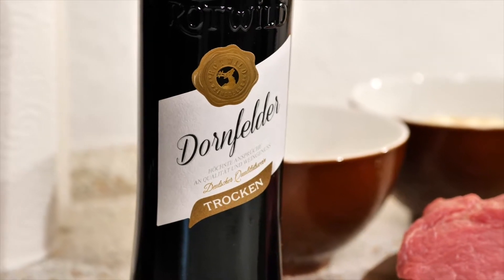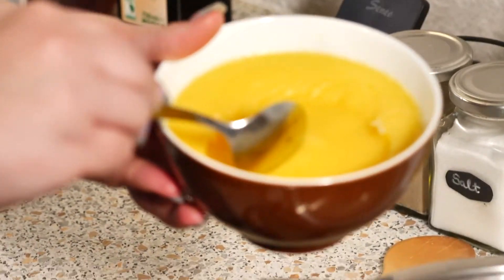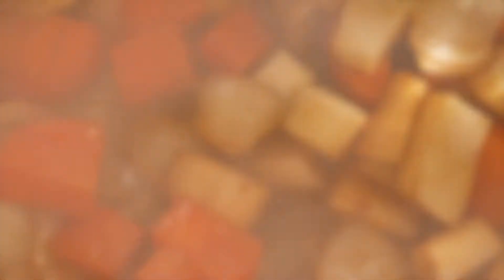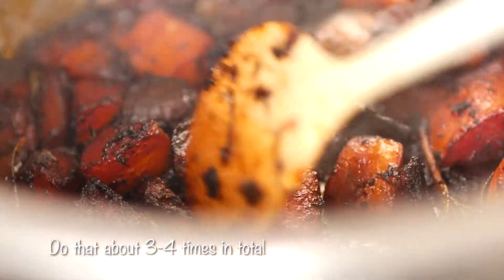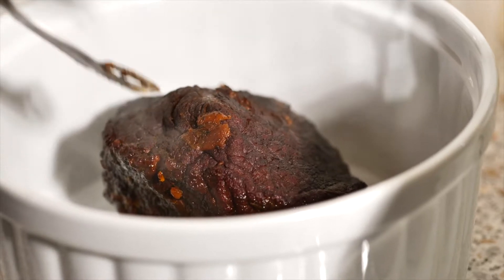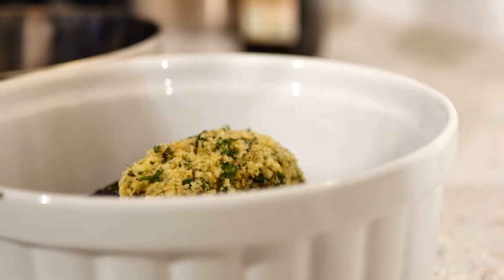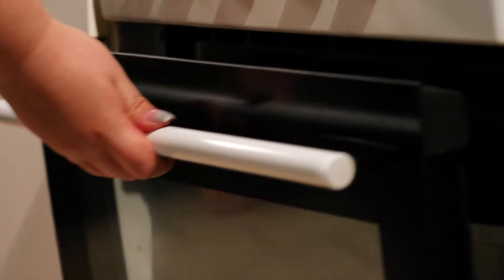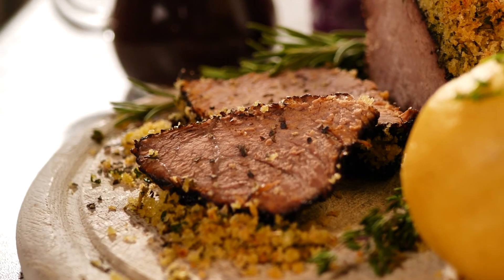The BEST Roastbeef recipe | German style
In today's video I am going to show you how to make the best German roast beef with an herbal crust and a very flavorful sauce

Please tag me on Instagram if you follow this recipe and use the SantyFood

Timestamps

0:00 Introduction
0:12 Opening
0:27 Ingredients
1:15 Season the beef
1:48 Seal the beef
2:57 Add the vegetables
3:34 Herbs and tomato paste
4:14 Wine & broth
5:48 Cooking time
6:44 Crust
8:32 Sauce
10:09 Take the beef out of the oven
10:53 Final words

Ingredients:

-Beef-
1 kg roast beef
200 ml broth
1 onion
300 ml dry red wine
2-3 tbsp tomato paste
2 carrots
3 cloves of garlic
1 tbsp clarified butter
150 g parsnip
Rosemary
Thyme
Starch
Salt
Pepper

-Crust-
2 tbsp Olive Oil
100-150 g soft butter
Herbs of your choice
200 g Panko bread crumbs

All of the products in this video were bought by myself.